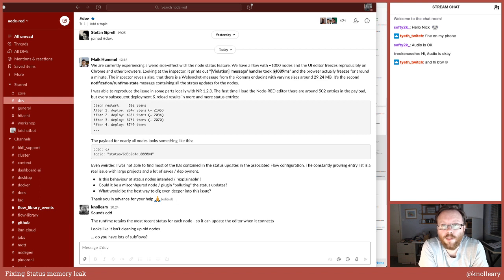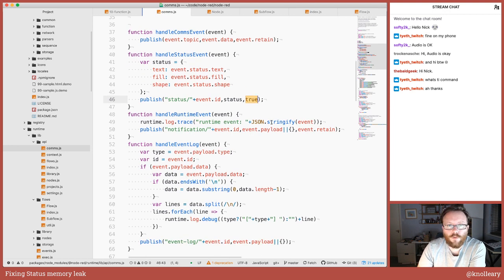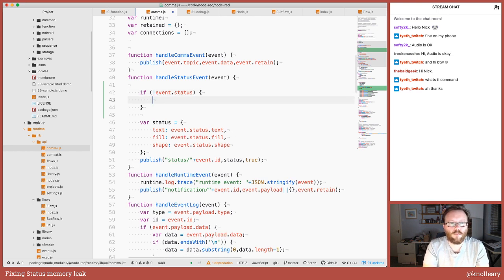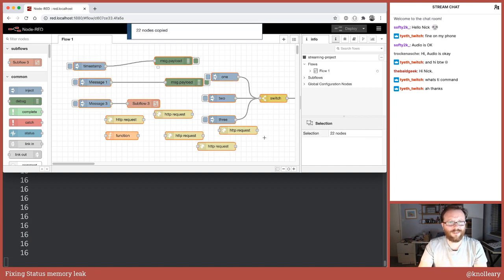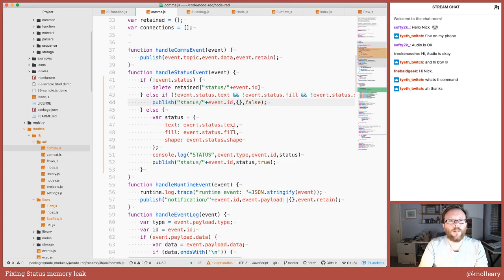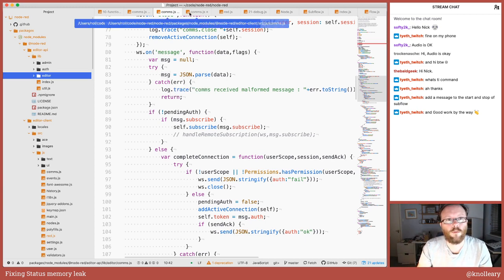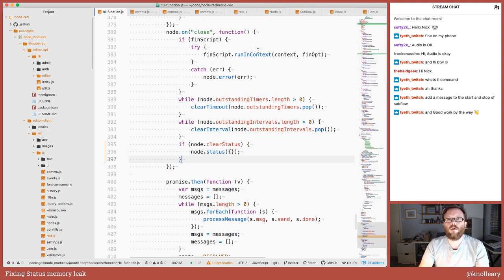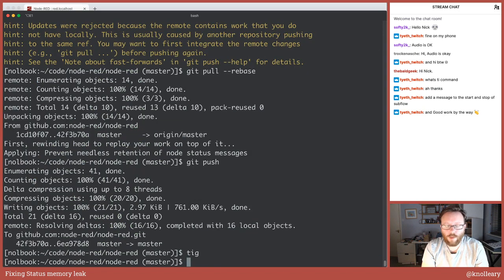Fix Status memory leak - developing node-red stream - 16th November 2020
Changes how node status messages are stored and republished to the editor